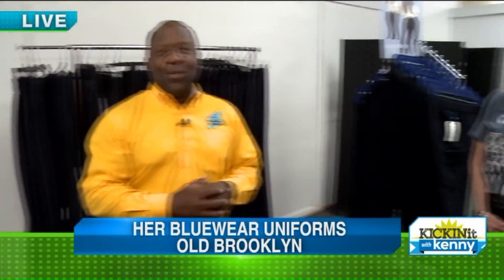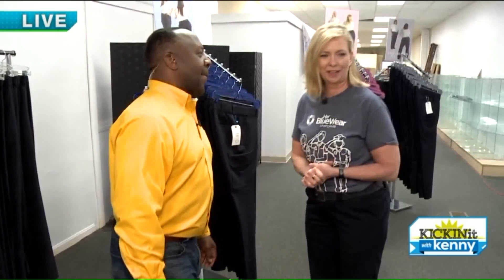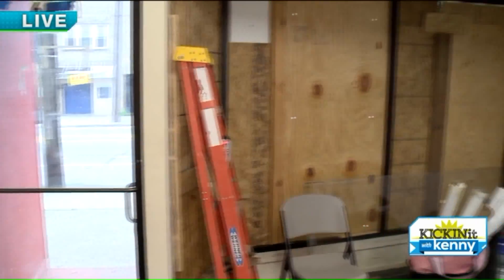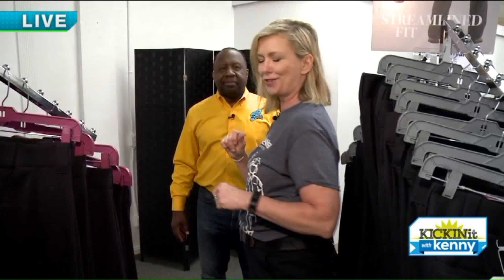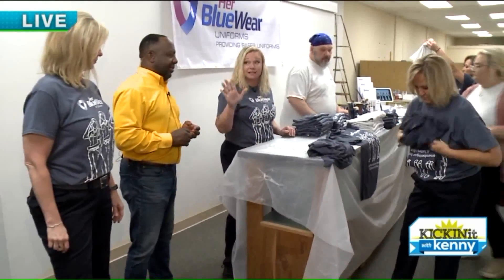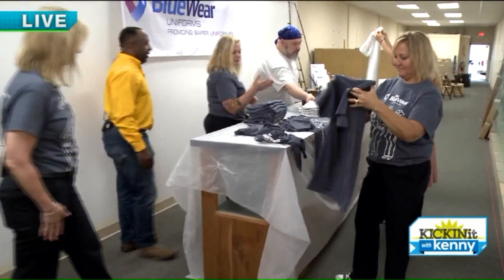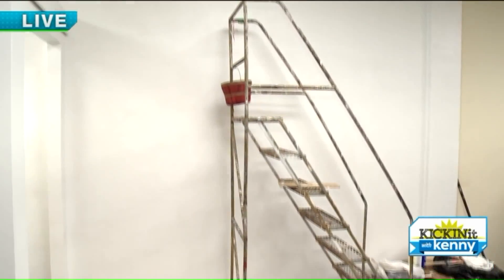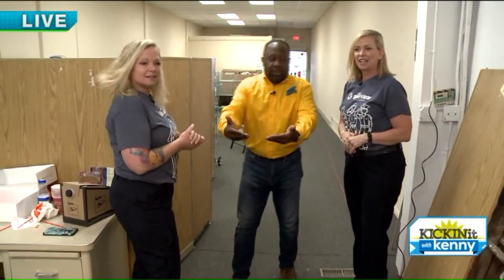Where are they now? 'Her BlueWear Uniforms' Progress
Cleveland Chain Reaction Season 2 winner 'Her BlueWear Uniforms' has many reasons to celebrate. Fox 8's Kenny Crumpton visited the local company to check in on their growth.